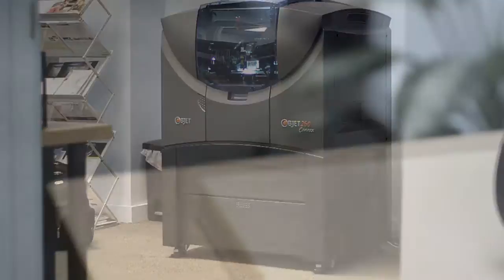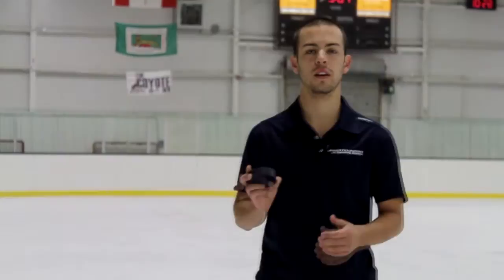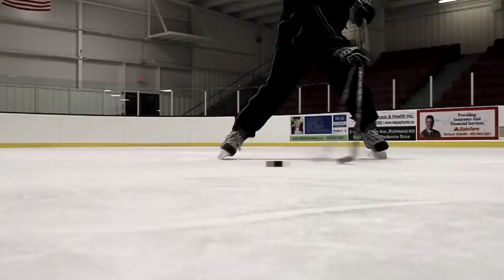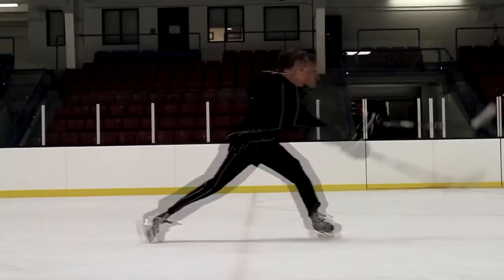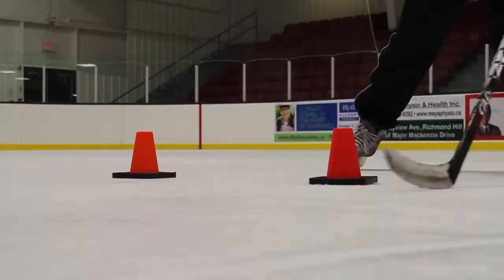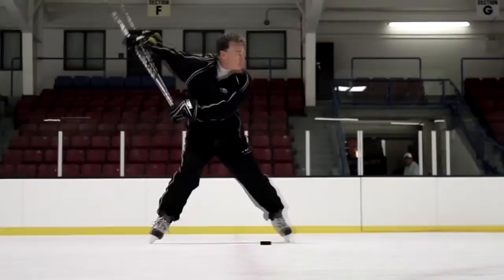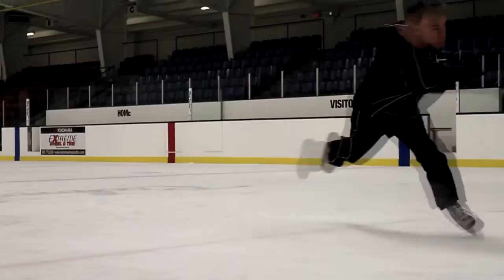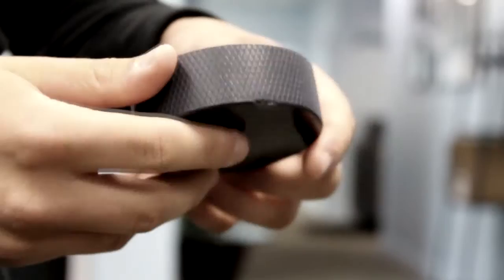3D Printed Hockey Puck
Rapid Prototyping a hockey puck for the upcoming NHL season. We put our puck through some high impact testing and tested how it held up in comparison to an actual puck. This shows the versatility of 3D Printing and how it can benefit the prototyping process with quick, easy and limitless solutions.